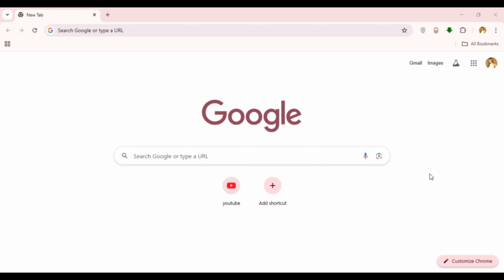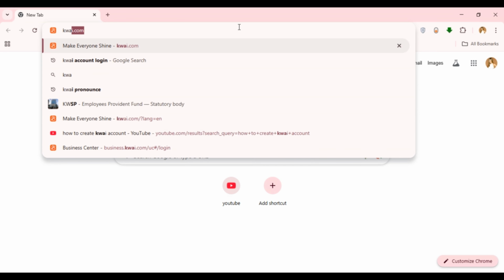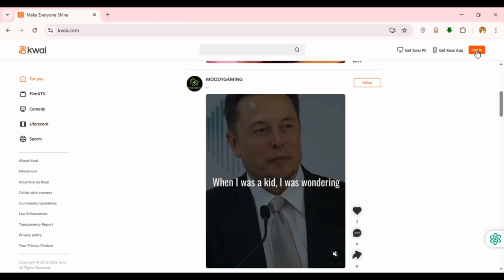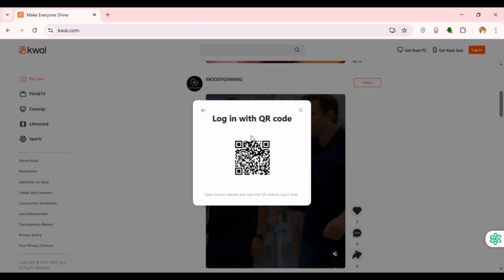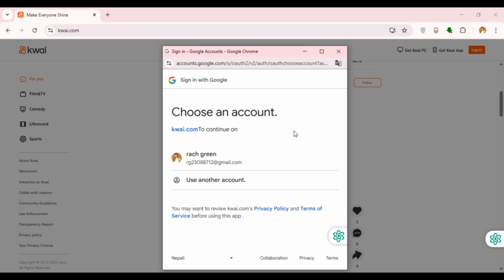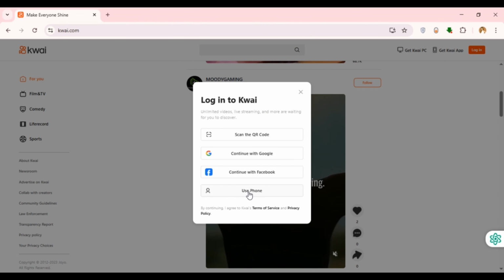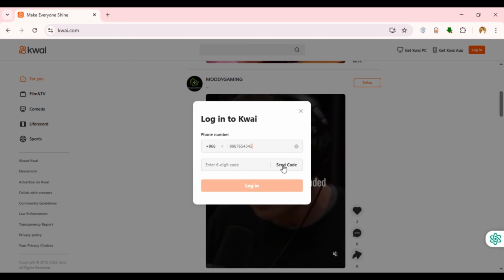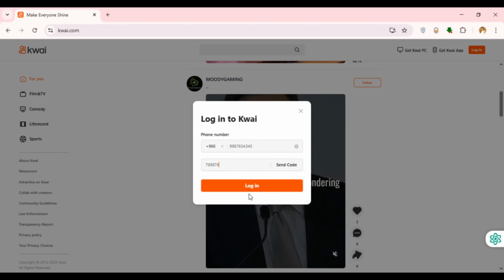How To Login Kwai Account On Laptop/PC 2025 | Kwai Web Sign In Guide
Want to log in to your Kwai account on a laptop /PC? You can log into your Kwai account using various methods, such as scanning the QR code, signing in with Facebook, using your Google account, or entering your phone number.
Watch this tutorial video for the process and steps to login Kwai account on laptop/PC.